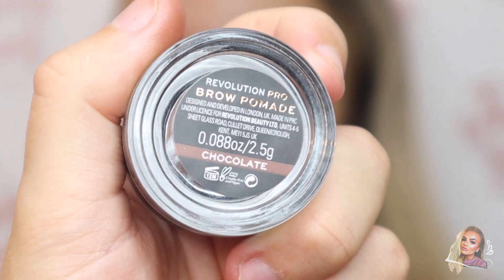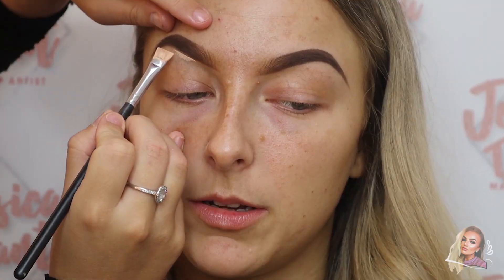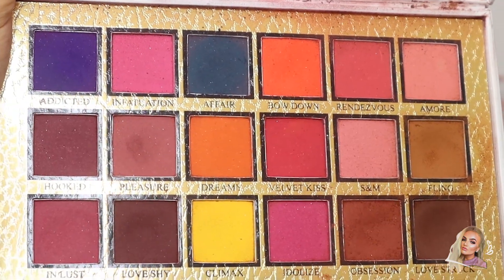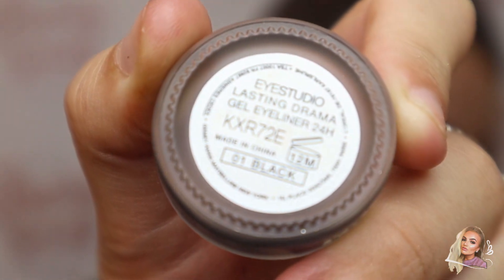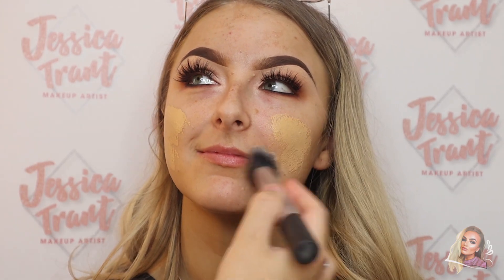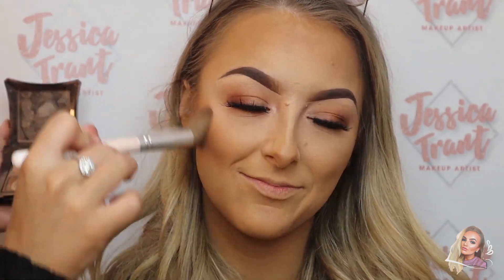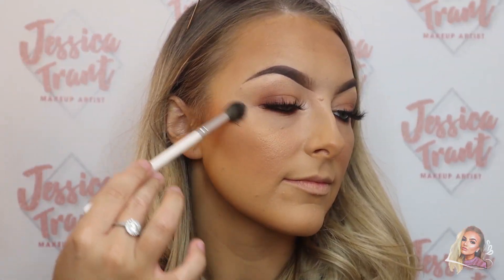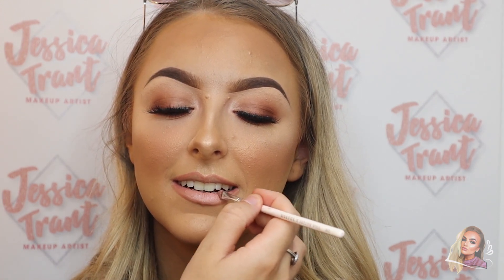Matte Smokes Client Tutorial | JESSICA TRANT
Hey everyone!! Welcome back to another client tutorial.
I hope you enjoy watching! - please leave any feedback or recommendations on looks in the comments - much love, Jessica xx

MAKEUP PRODUCTS |

MAKEUP BRUSHES |

Songs |

Edited by |